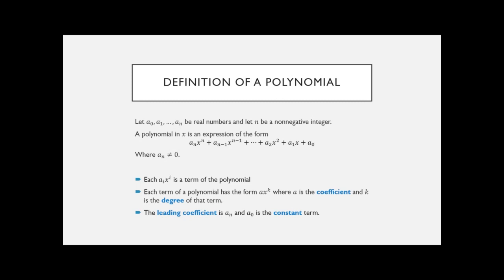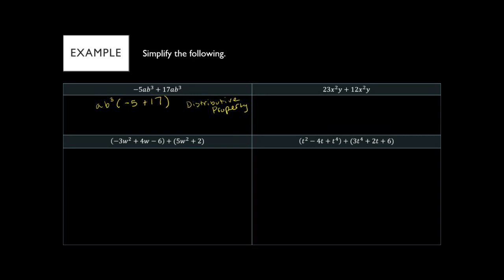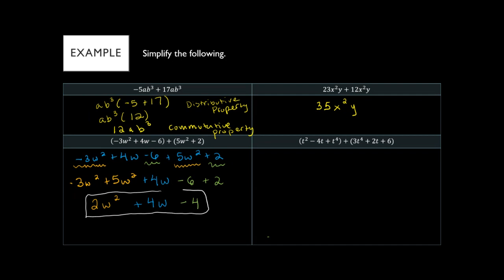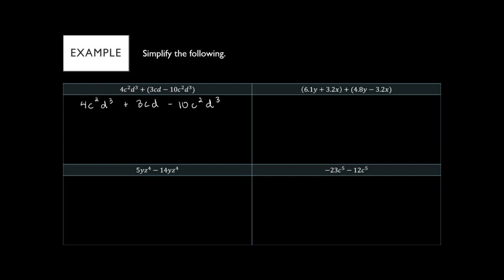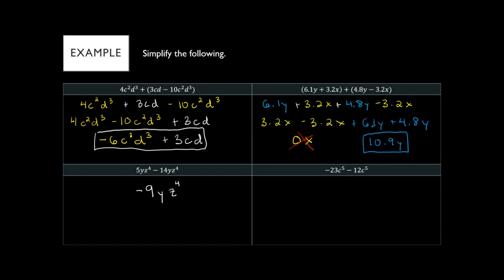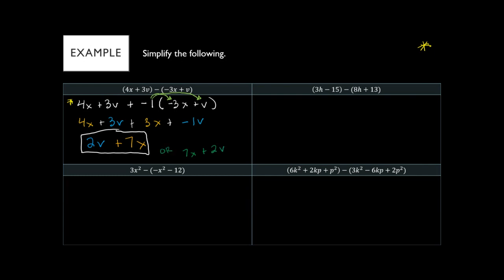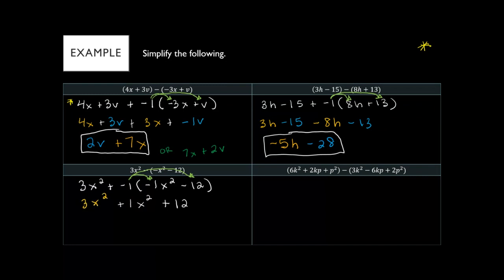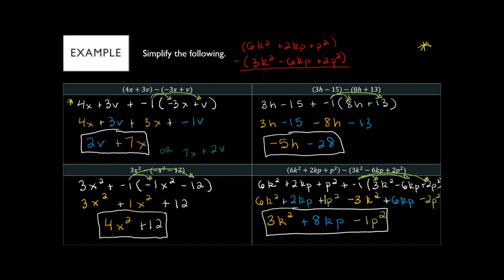MA104 Adding and Subtracting Polynomials